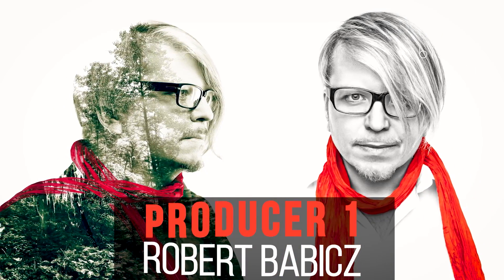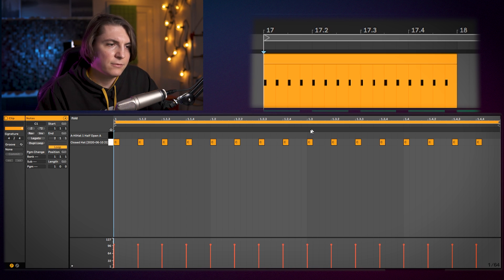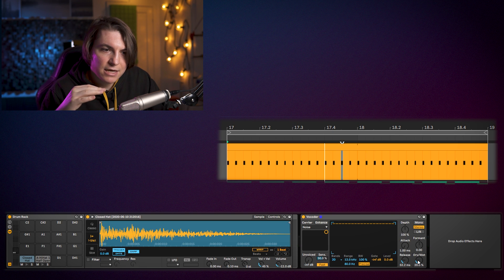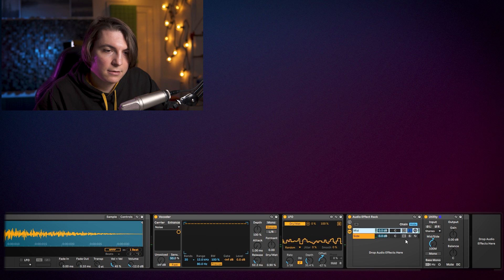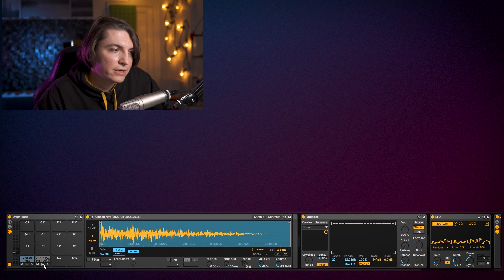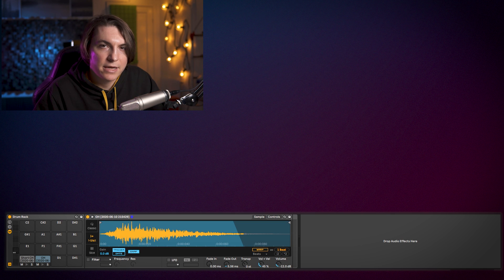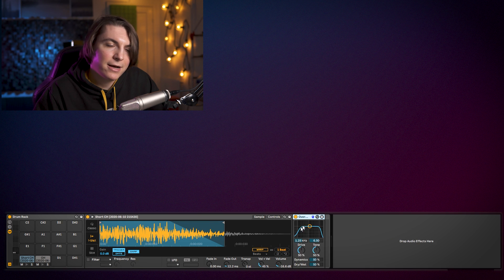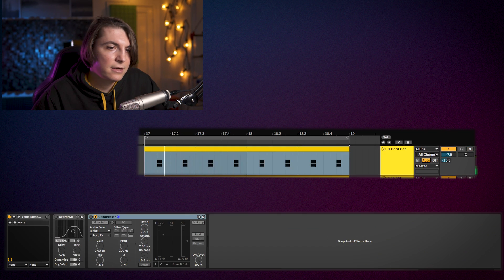How to make TECHNO like [CHARLOTTE DE WITTE] [Amelie Lens] and [ANNA] Pt.2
Learn how to make Techno like  CHARLOTTE DE WITTE with Hold that - down influenced tutorial and start your techno production journey in Ableton Live 10

▼   TAKE A LOOK AT HERE   ▼

This will be start to finish step-by-step techno production tutorial and will be covered by ONLY using the stock plugins, free plug-ins and Pigments.